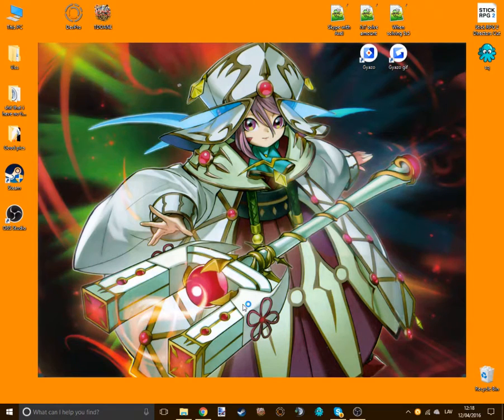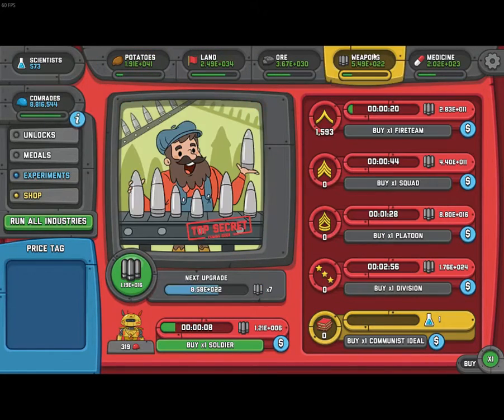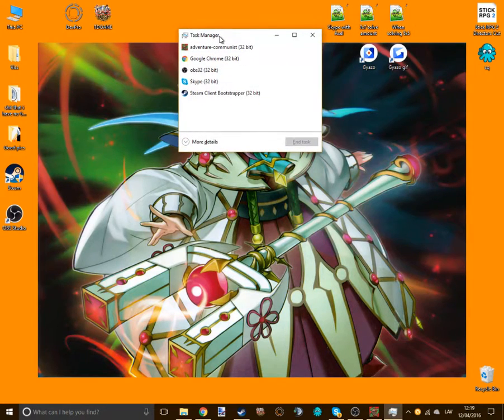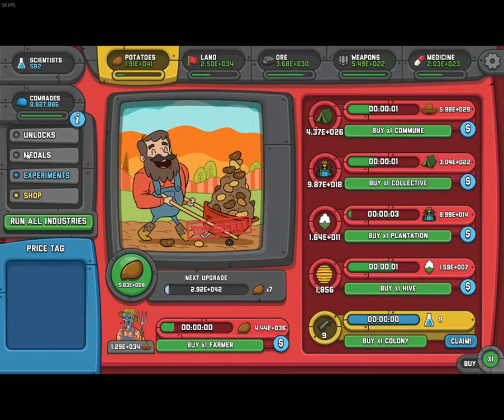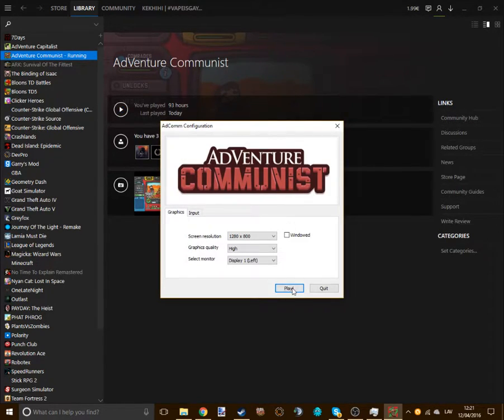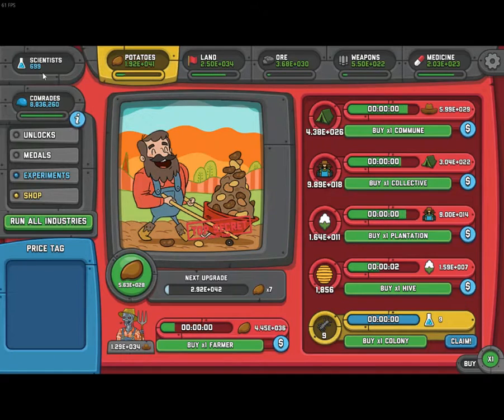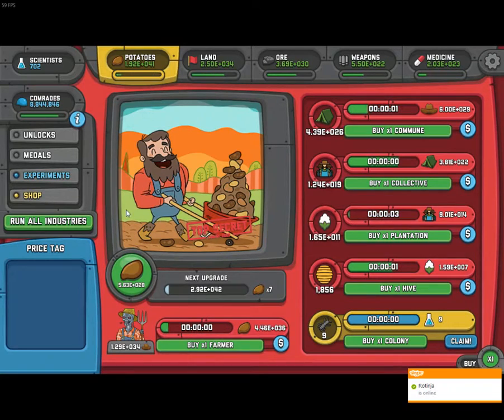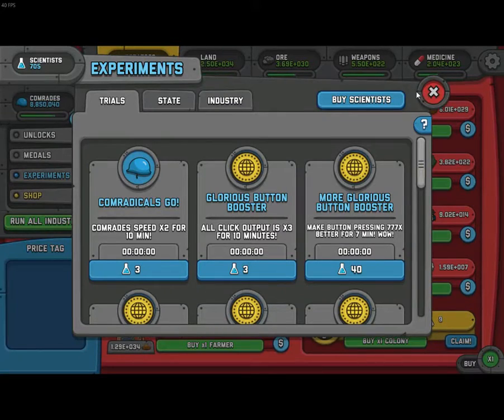AdVenture Communist Bugs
Hey! Today I will be showing three bugs that use the Task Manager on AdVenture Communist. This video is dedicated to Hyper Hippo Productions!

Music names (in order):
1)Nightcore - Skillet Monster;
2)Nightcore - Skillet Whispers in the dark;
3)Nightcore - You're gonna go far kid!